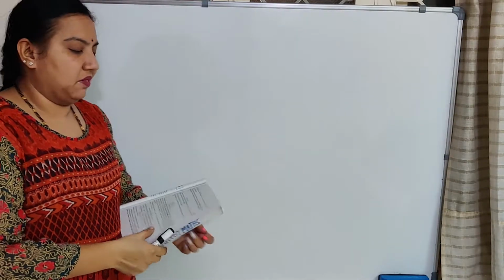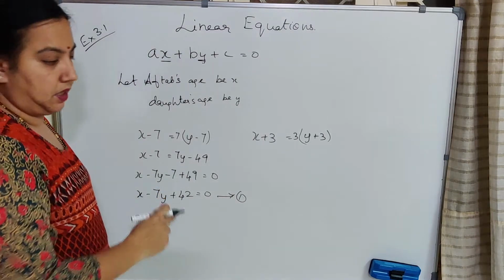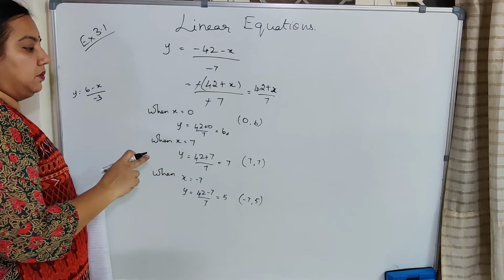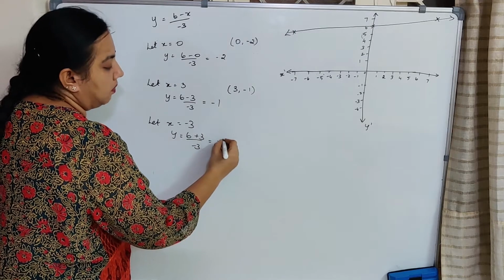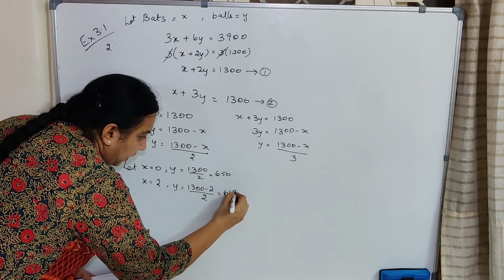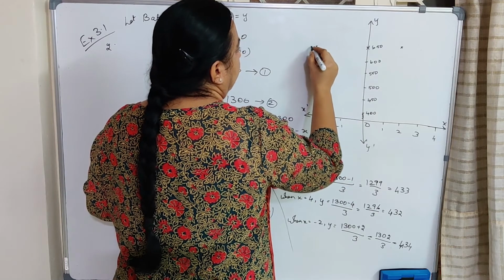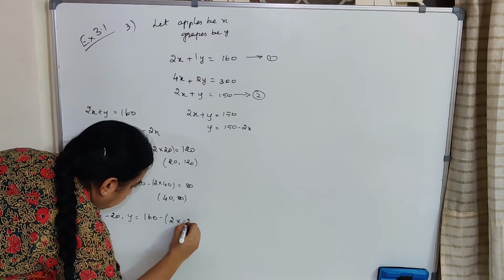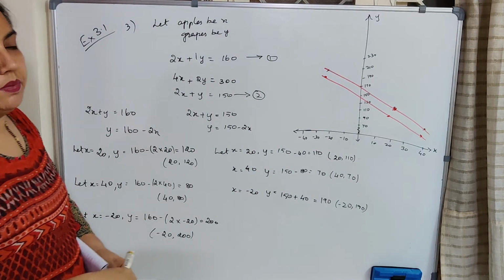NCERT 10th Maths Pair of Linear Equations in Two variables | Ex 3.1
Hai Viewers in this video we shall learn about Linear Eq. with 2 variables
Let's understand and represent them on Graphs